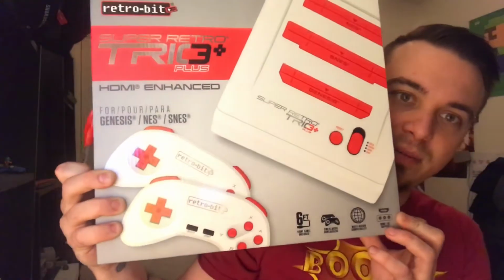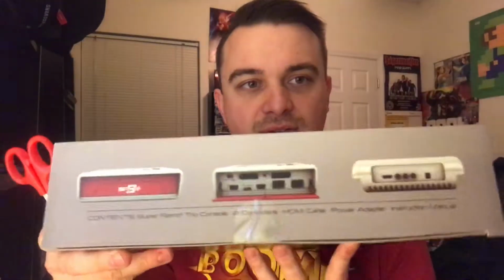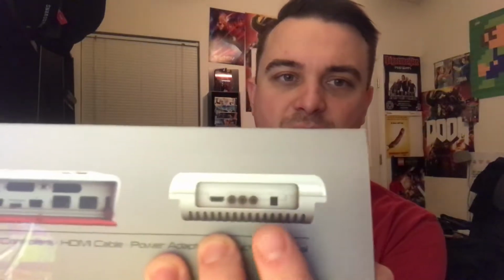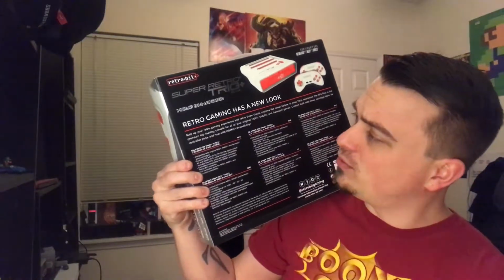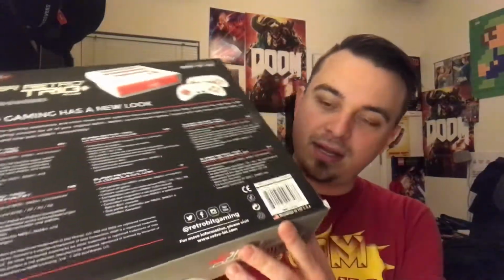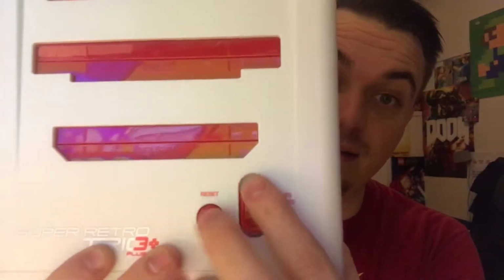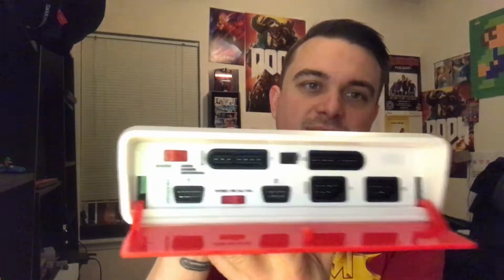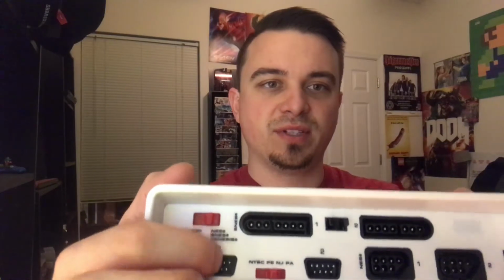Super Retro Trio Plus Unboxing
A quick tour inside and out of the Super Retro Trio Plus by retro-bit.